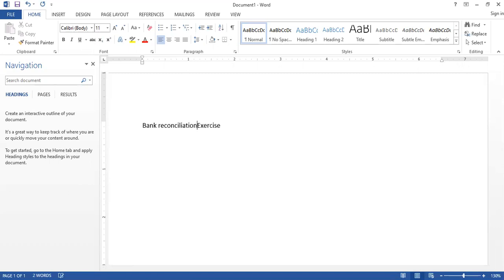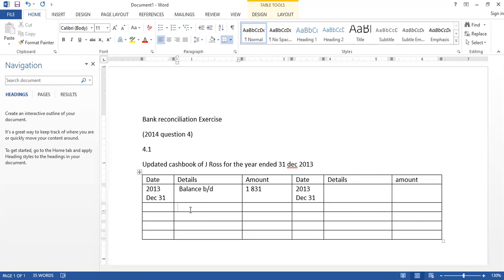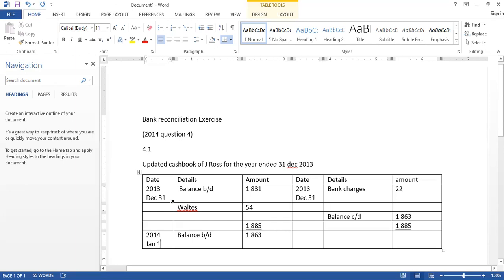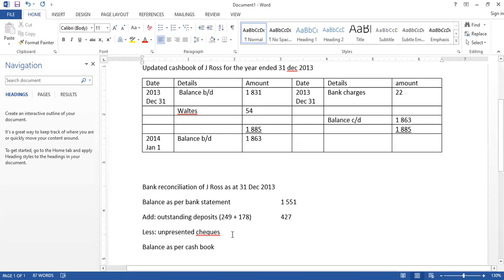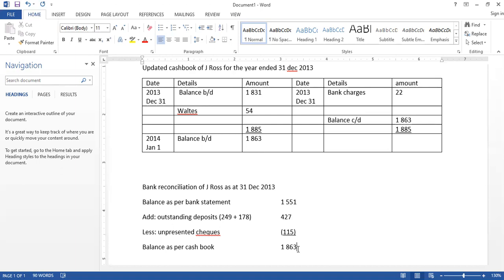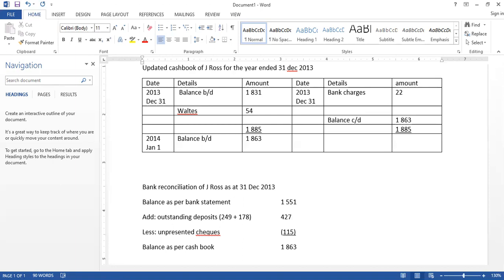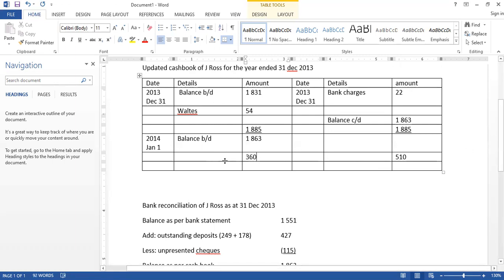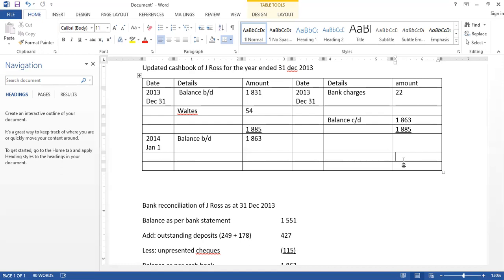bank reconciliation exercise